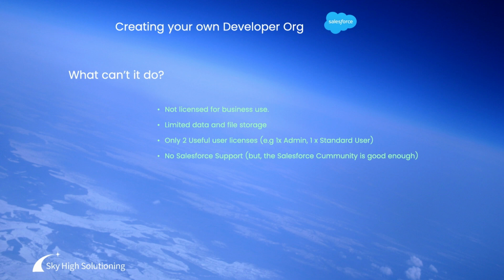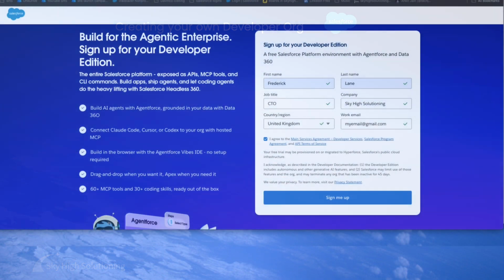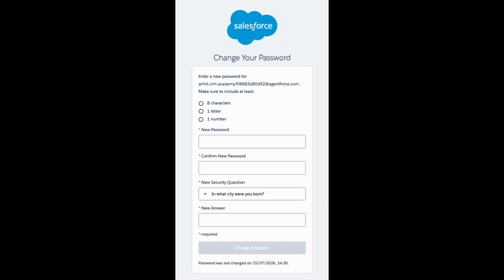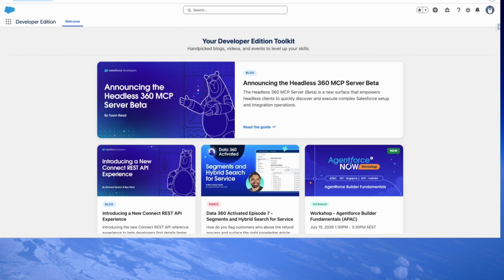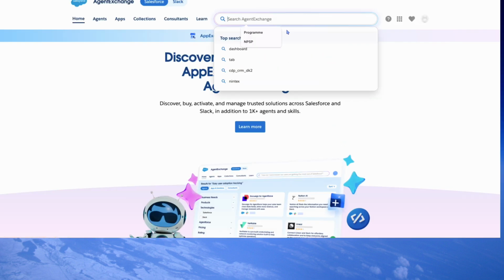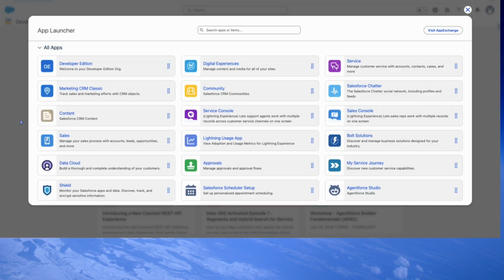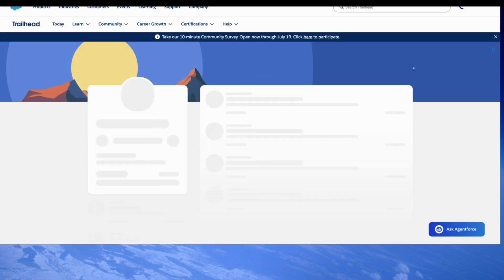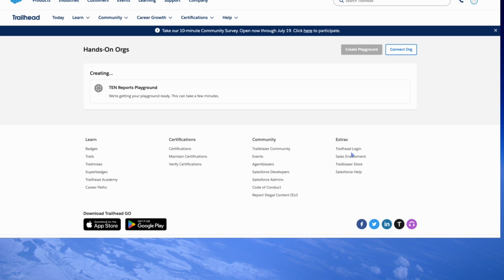🎓TEN Training | Creating a Salesforce Developer Edition and Trailhead Playground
🎓This training video shows  you how to register for a free Salesforce Developer Edition and use it as a safe learning and development environment.

Salesforce Developer Edition allows you to gain hands-on experience without affecting TEN’s live Salesforce system. You can practise, experiment and build your confidence using key Salesforce features.

The video covers:

✅ Registering for a free Salesforce Developer Edition
✅ Activating your account and setting a password
✅ Saving your Salesforce username and login URL
✅ Using the Salesforce App Launcher
✅ Exploring Salesforce apps and objects
✅ Accessing Sales Cloud and Service Cloud
✅ Finding additional apps through the AppExchange
✅ Accessing Salesforce Trailhead
✅ Creating Trailhead Playgrounds
✅ Using playgrounds for Salesforce training and practice

A Developer Edition can be used to explore Salesforce Flow, reports, dashboards, validation rules, Apex, Lightning Web Components and APIs. It is suitable for learning, testing and creating demonstrations, but it is not intended to replace TEN’s live Salesforce CRM.

Useful links:

🔗 TEN Salesforce training resources: [ADD LINK]